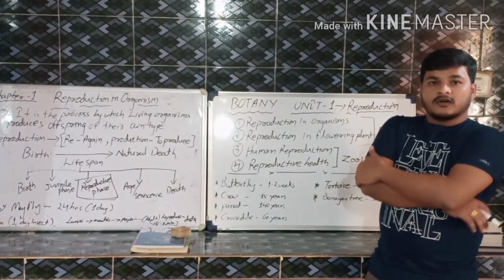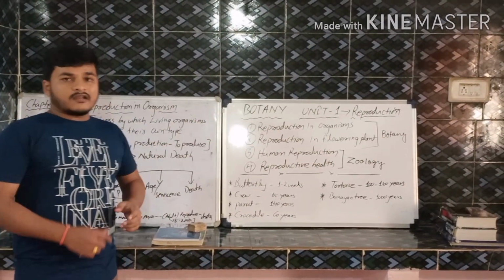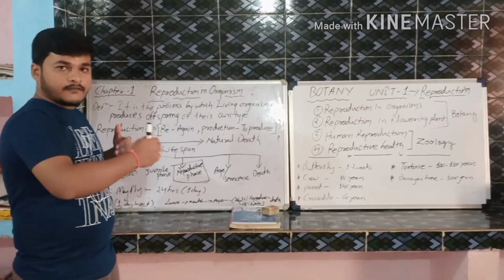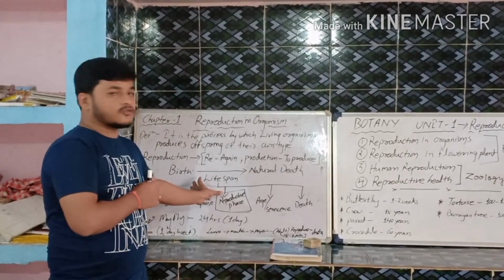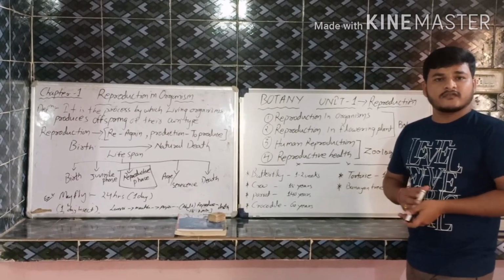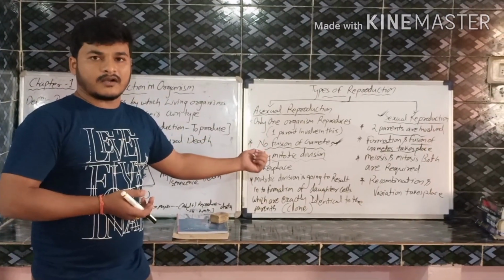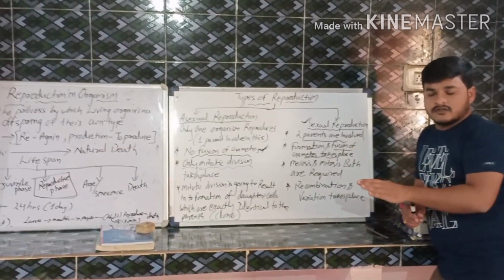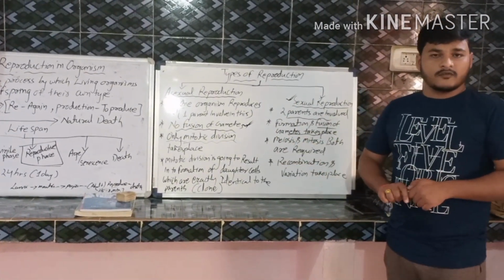Reproduction in organism (Introduction) (part-1) (Botany)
This is the first introduction class of + 2 Botany consist of a overview of the entire chapter and some of the basic ideas.